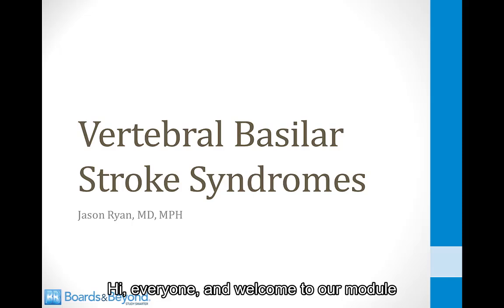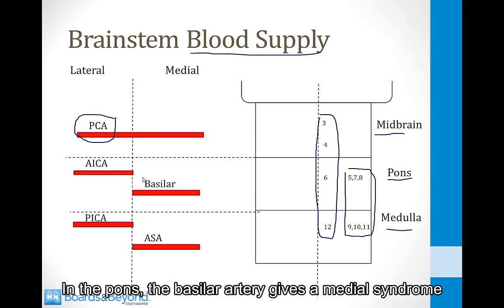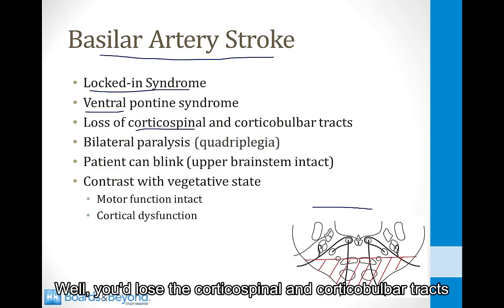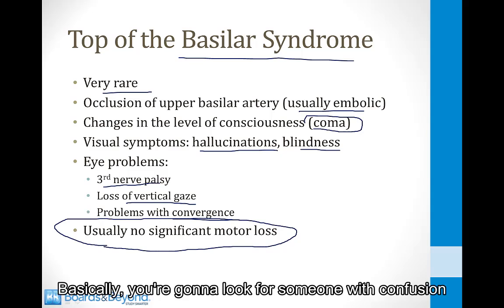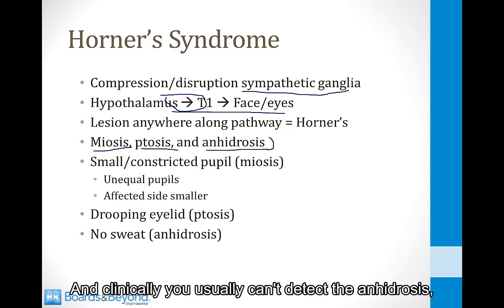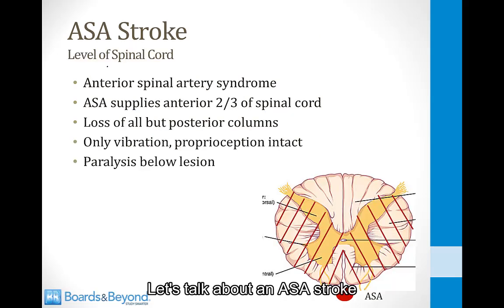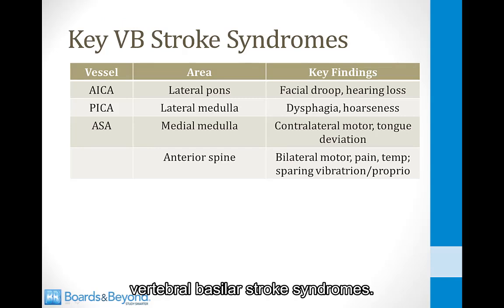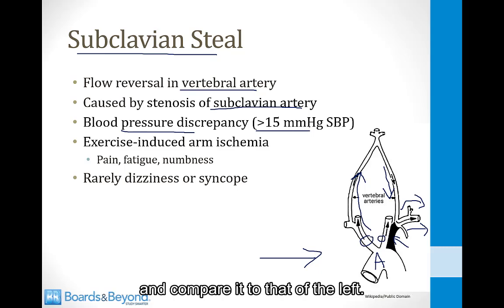CNS 3.2 Vertebral Basilar Stroke Syndromes